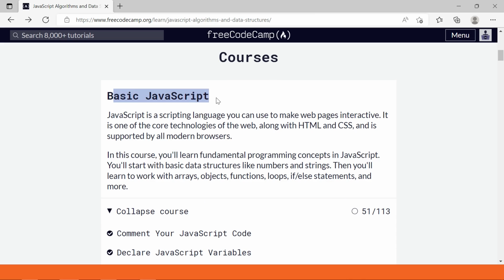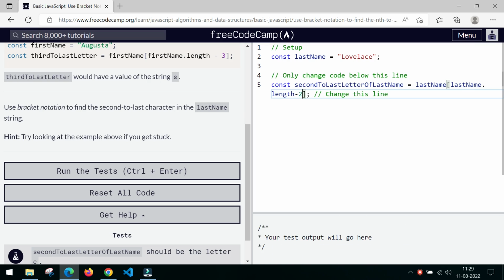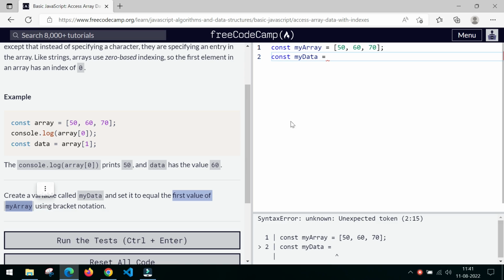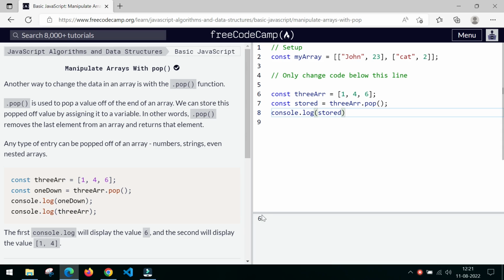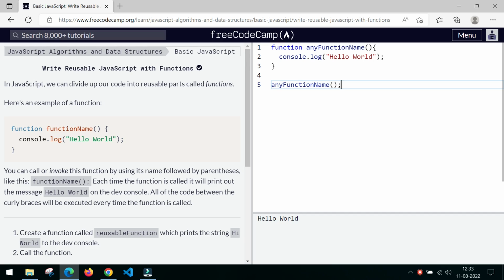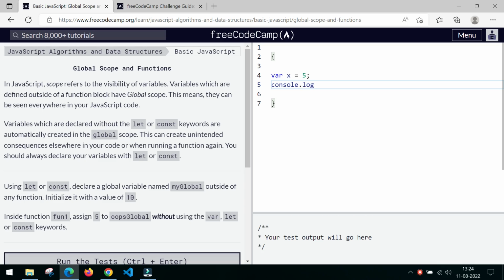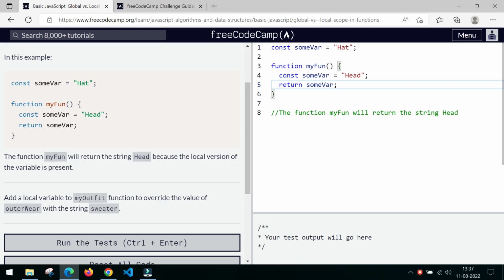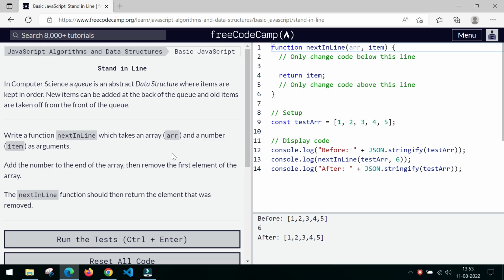JavaScript - Basics - Full Stack Development - Class 52